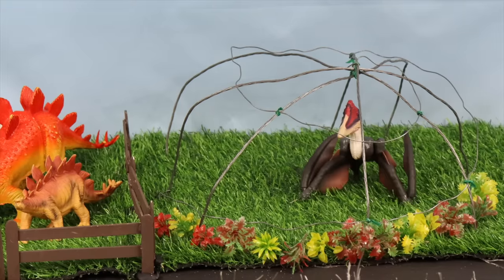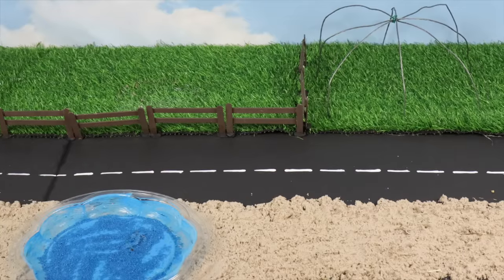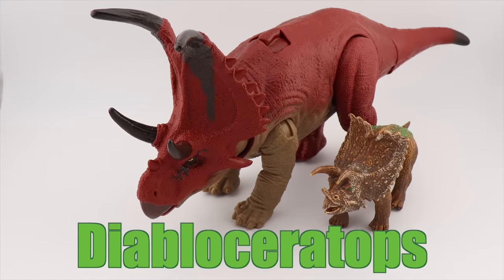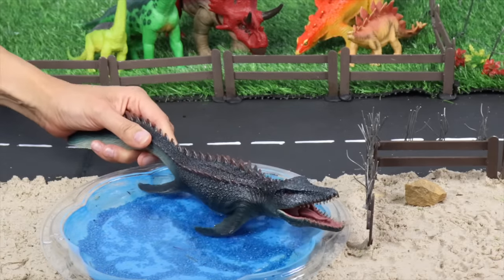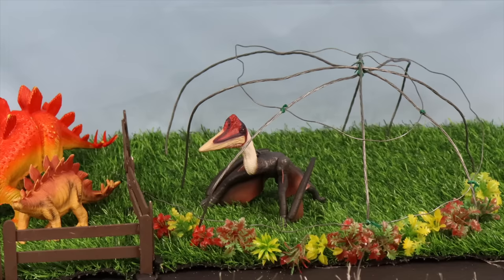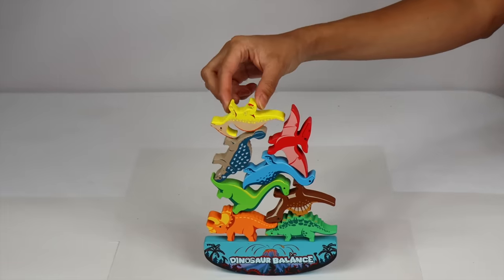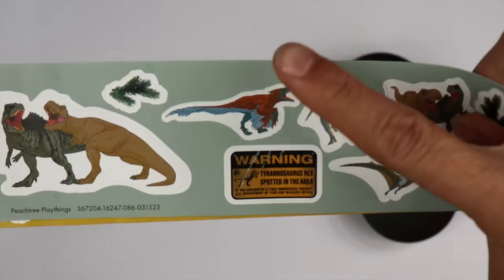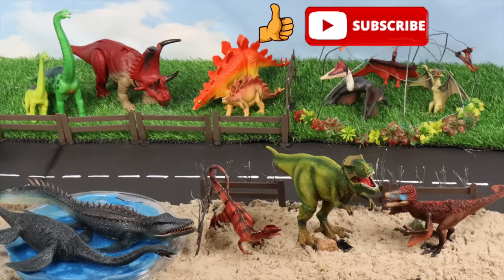Dinosaur Park Diorama | Kid's Crafts and Toys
Get ready for a ROARING good time in our latest YouTube video! 🌋 Join us on a prehistoric adventure as we dive into an incredible dinosaur diorama filled with herbivores, carnivores, pterosaurs, and plesiosaurs! 🦕🦖🚀

Watch in awe as T-rex, Dilophosaurus, Utahraptor, Quetzalcoatlus, Pteranodon, Elasmosaurus, Mosasaurus, Diaboloceratops, Stegosaurus, and Brachiosaurus come to life in a mesmerizing Jurassic scene. But that's not all – our dino-rific diorama also features awesome kids toys that add an extra layer of excitement to the adventure!

Get ready to learn fascinating facts about these prehistoric giants, witness epic battles, and enjoy some dino-mite playtime with your favorite dinosaur toys. It's an educational and entertaining experience that's perfect for dino enthusiasts of all ages!

Chapters

0:00 Welcome to our Dinosaur Park
0:27 Building the Park
1:47 Brachiosaurus
2:18 Diabloceratops
3:12 Stegosaurus
3:47 Mosasaurus
4:21 Elasmosaurus
5:02 Quetzalcoatlus
5:37 Pteranodon
6:38 Dilophosaurus
7:22 T-Rex
8:02 Utahraptor
8:48 Dinosaur Escape!!
9:07 A Walk through the Park